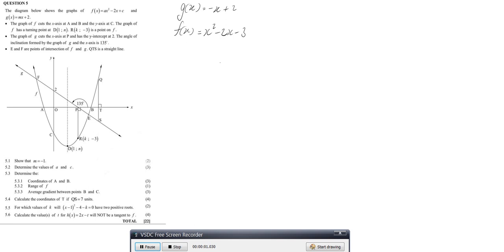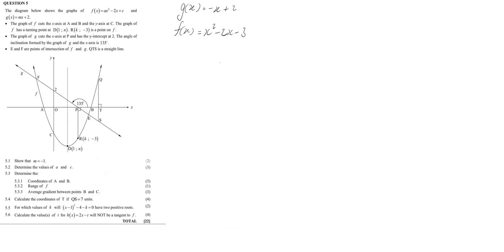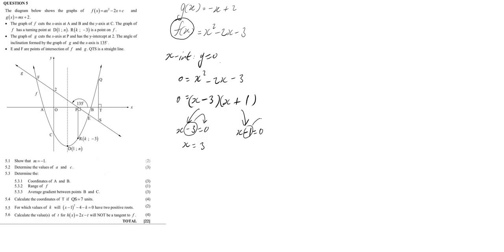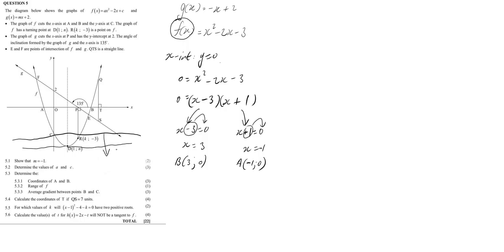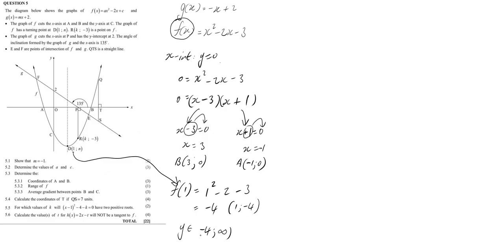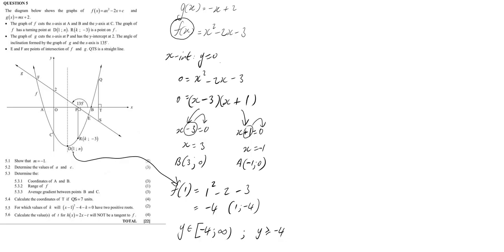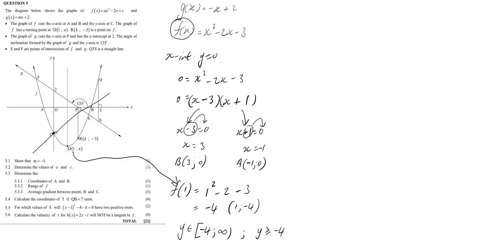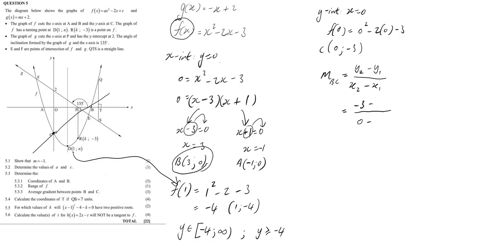grade 11 - function question - part 2